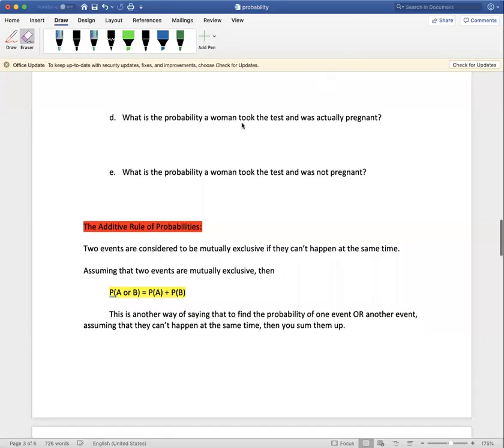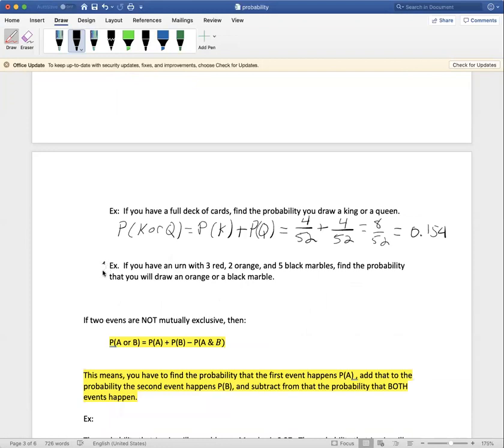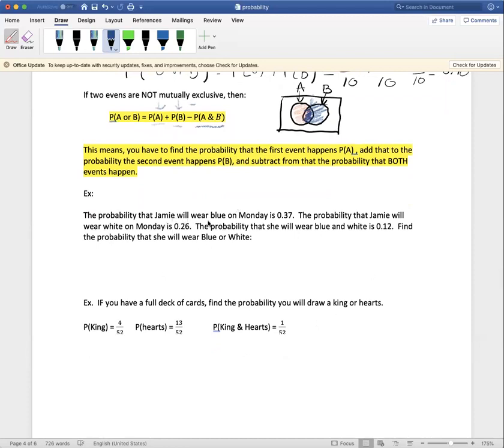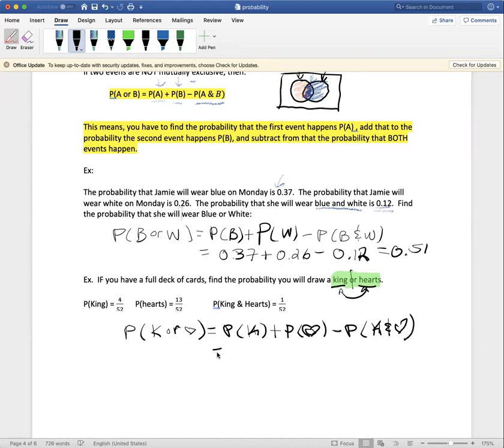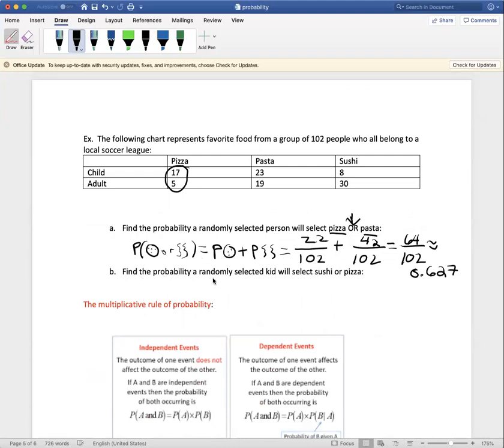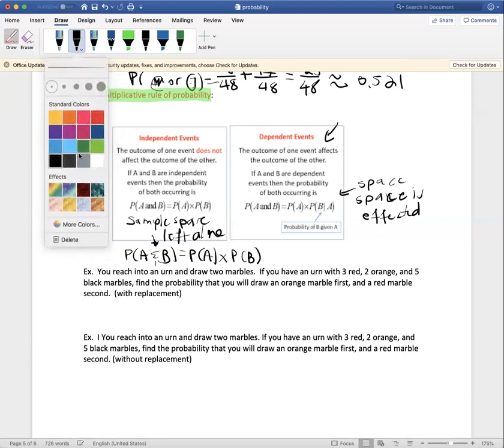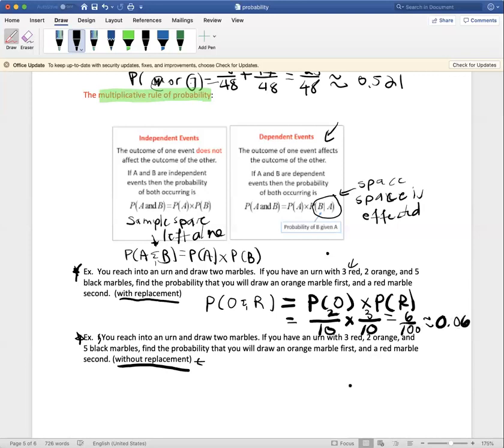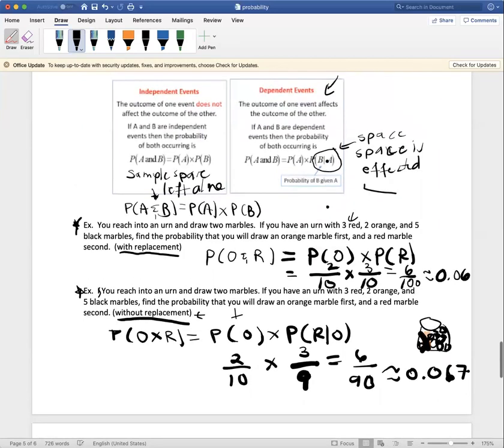And or Rules of probability